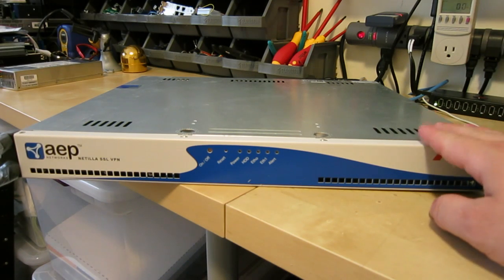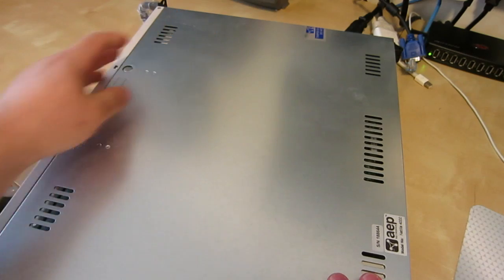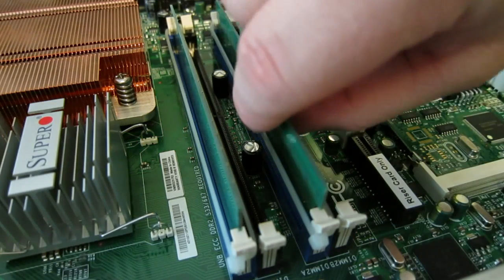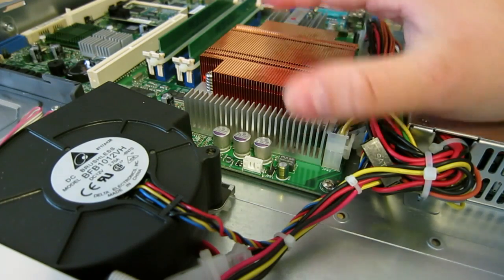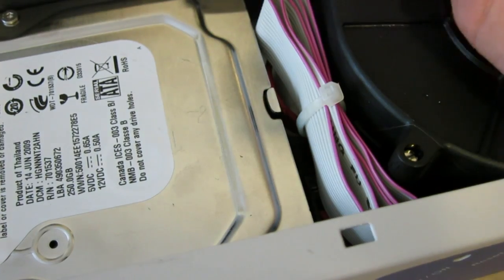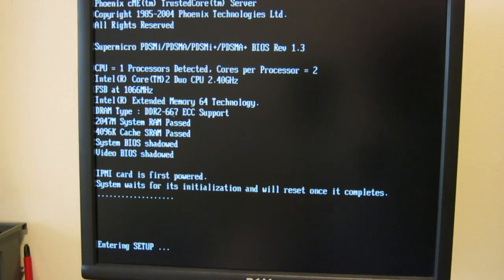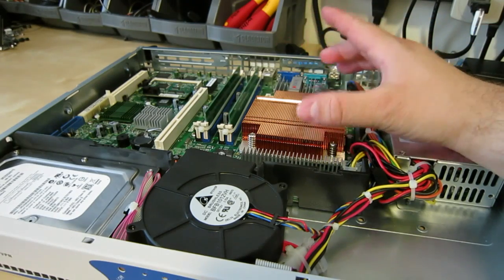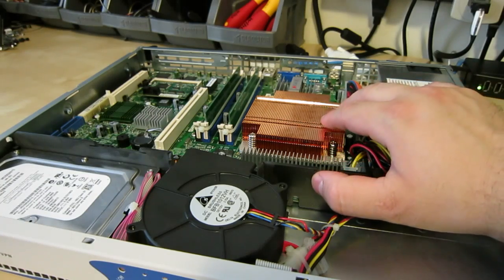AEP Networks Netilla 4000 Teardown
Is a SSL server from AEP Networks worth picking up on eBay for parts and/or use? Sadly the drives were blank with no OS installed, so I was unable to mess around with their custom operating system.